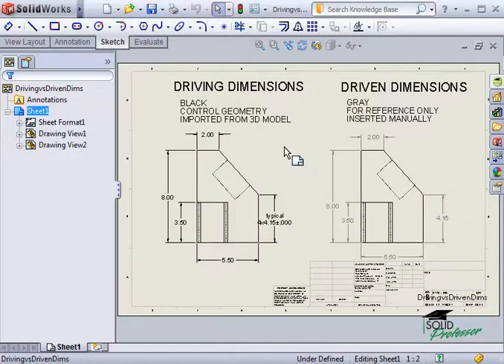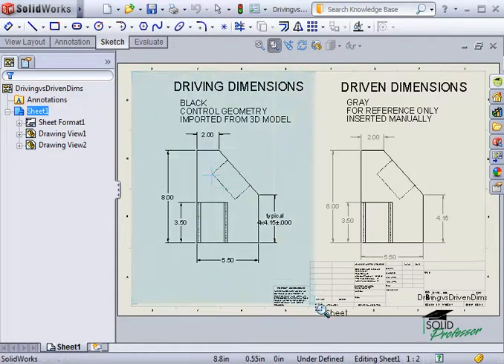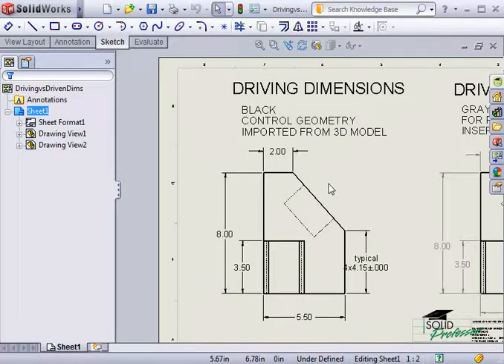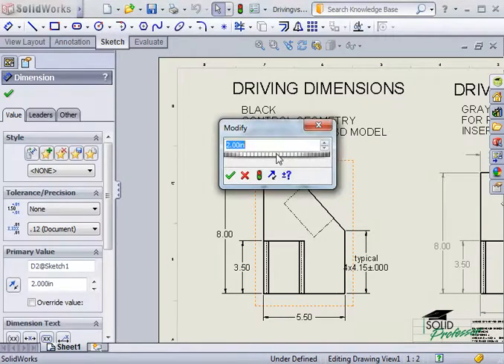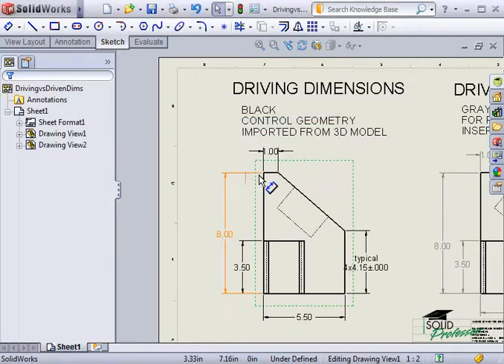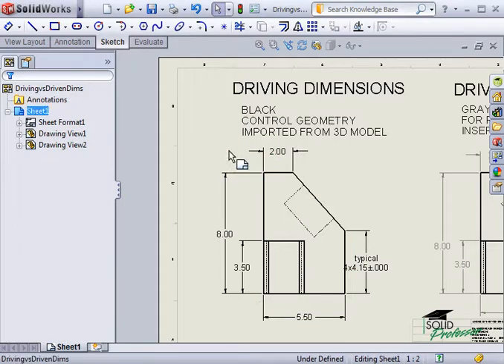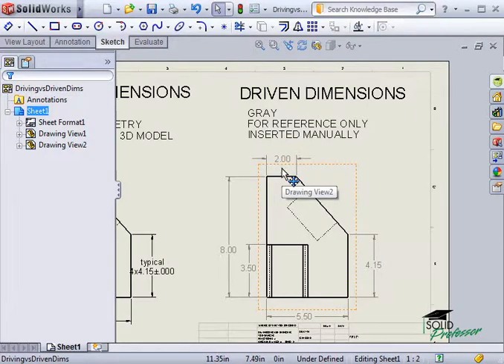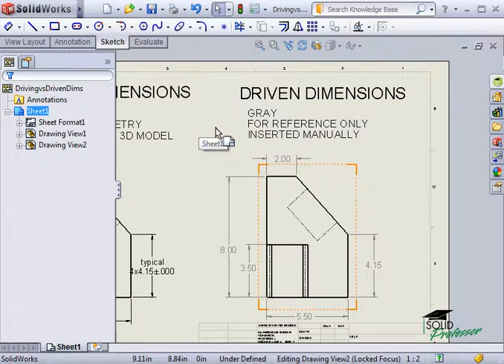2011 Drawings - 13.Dimensions